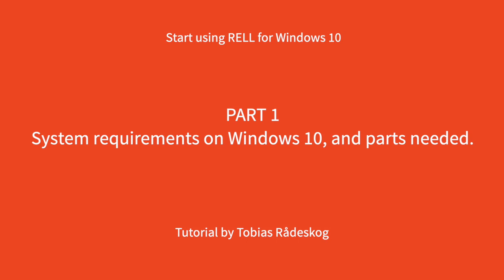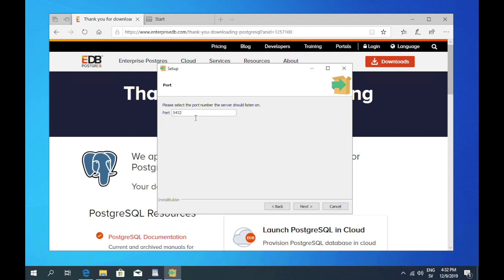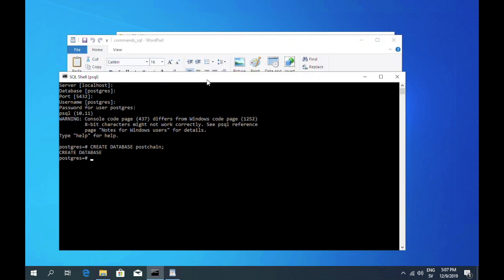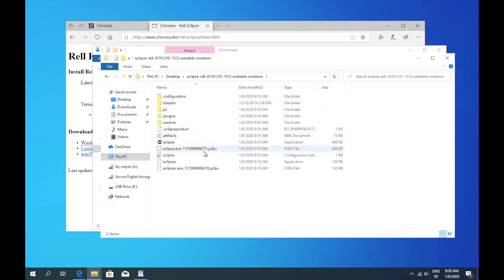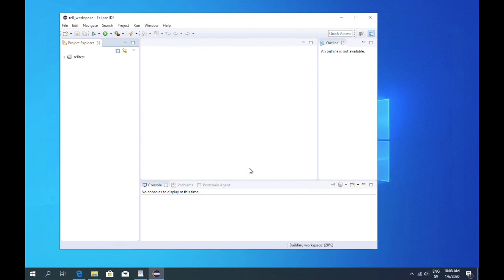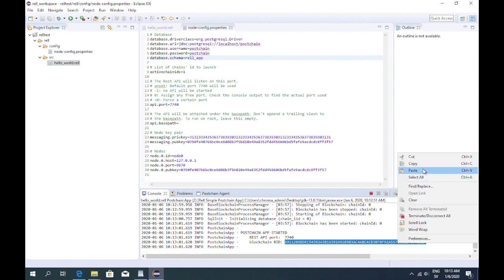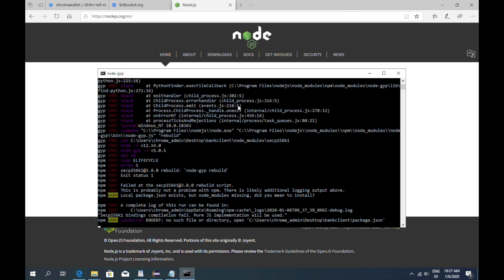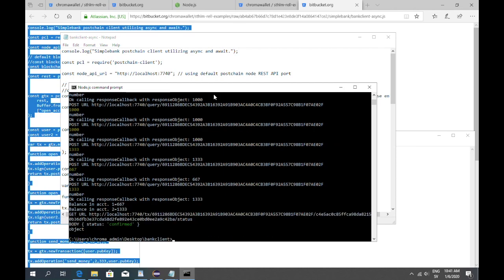Tutorial - Start using RELL for Windows 10 with Tobias Rådeskog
This tutorial presents how a complete Chromia Rell development environment can be set up on an ordinary modern Microsoft Windows personal computer. We also show a working sample application running on a Chromia Postchain node on your local computer from inside the environment. Presenter: Tobias Rådeskog, systems consultant for ChromaWay.

Chromia is a blockchain platform, making it easy for people to build decentralized apps in the real world for a better world.